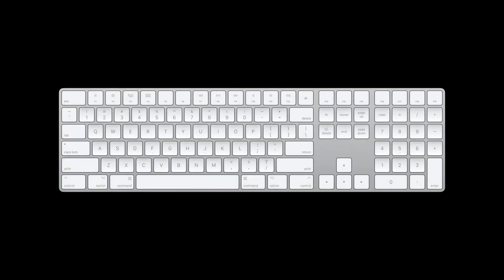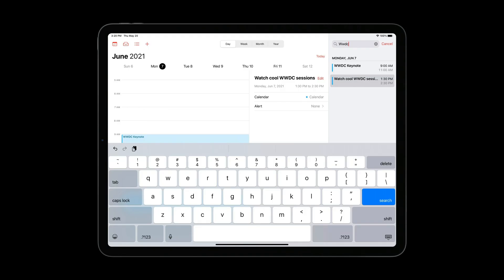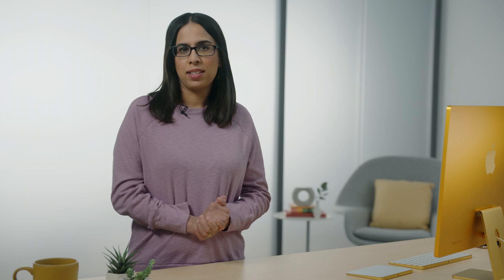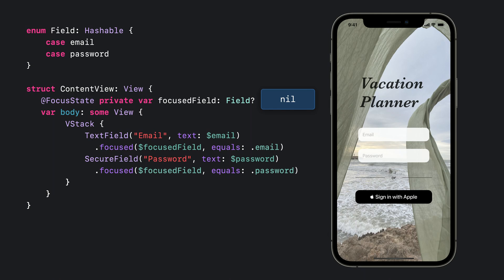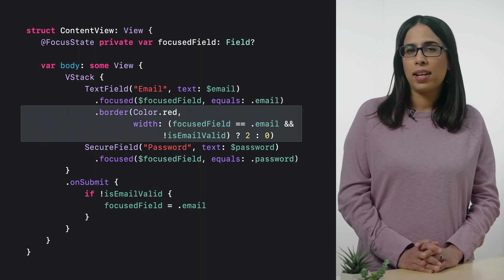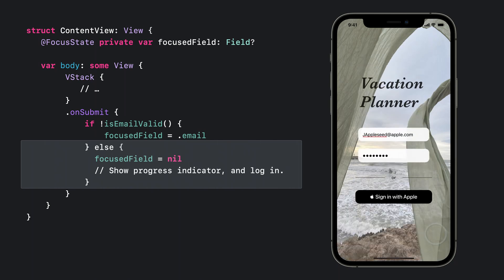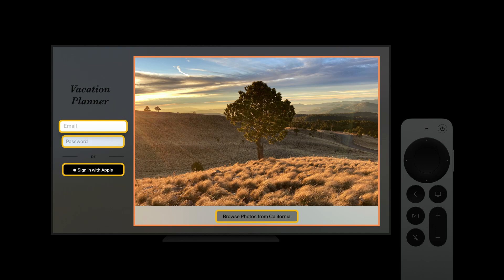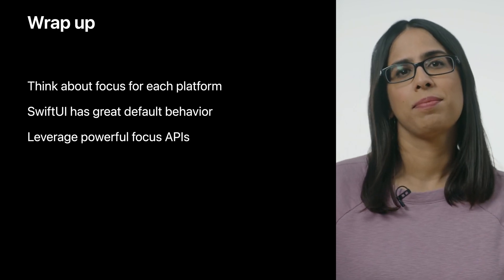WWDC21: Direct and reflect focus in SwiftUI | Apple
With device input — as with all things in life — where you put focus matters. Discover how you can move focus in your app with SwiftUI, programmatically dismiss the keyboard, and build large navigation targets from small views. Together, these APIs can help you simplify your app’s interface and make it more powerful for people to find what they need.